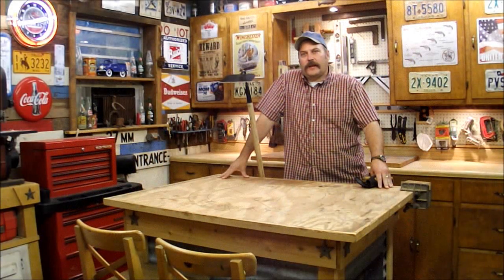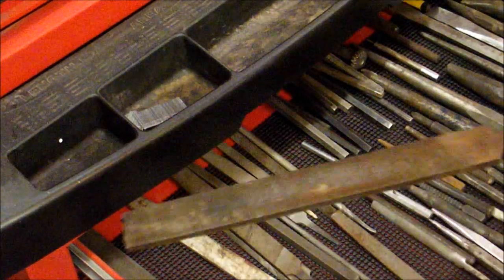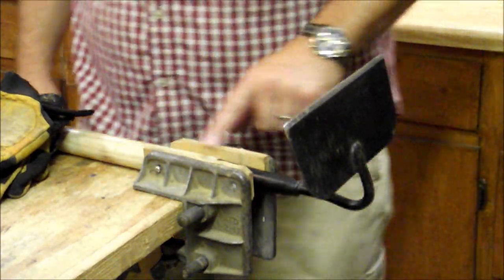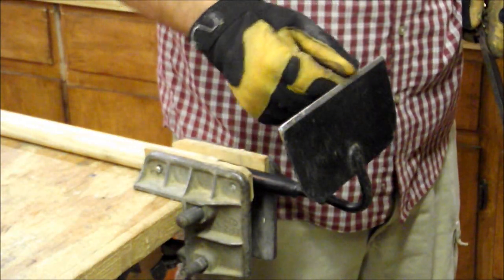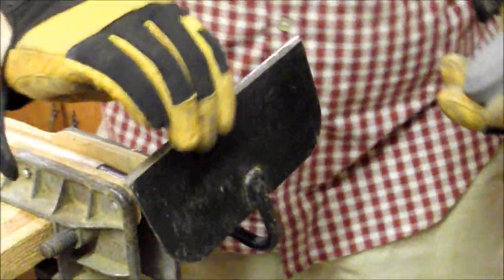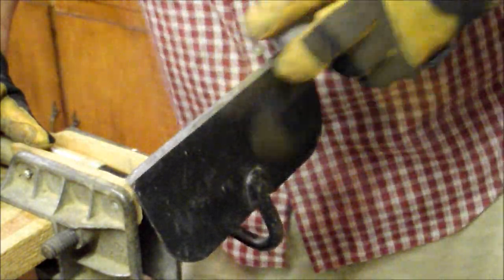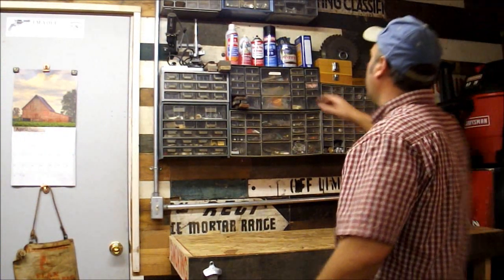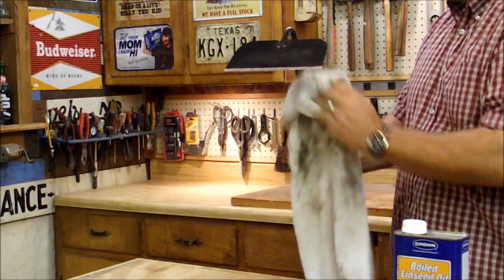How to Hand Sharpen a Garden Hoe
This morning I am doing maintenance on some of my garden tools.  I share how to hand sharpen a garden hoe and do other maintenance to it.